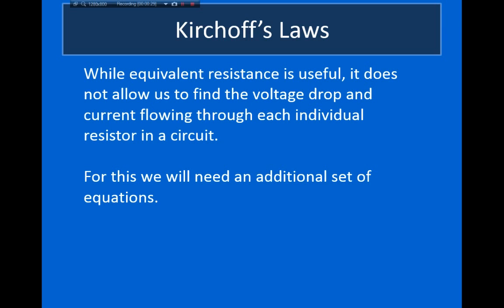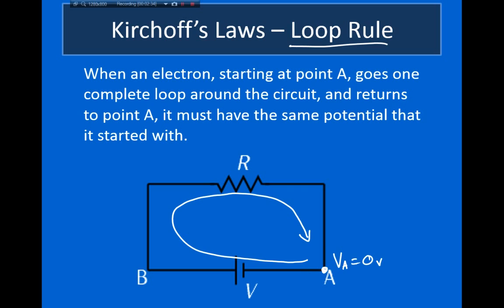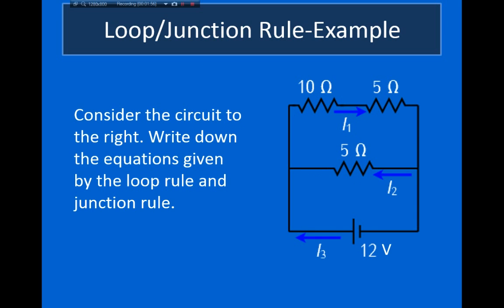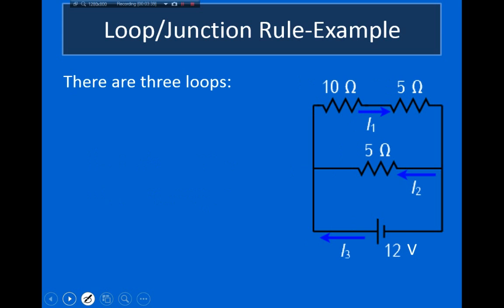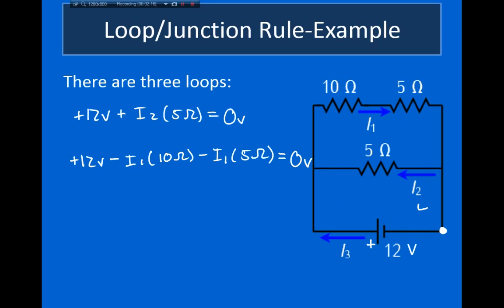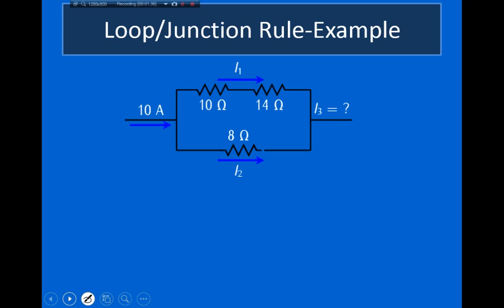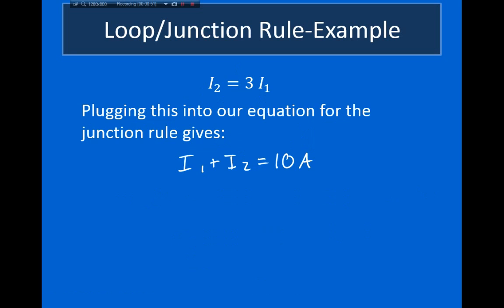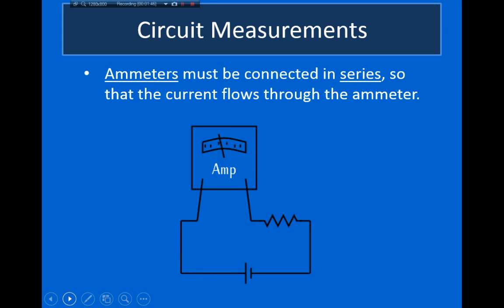WAHS - AP Physics: Kirchhoff's Law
Lecture on Kirchhoff's Law.